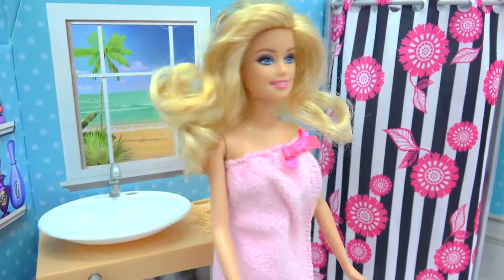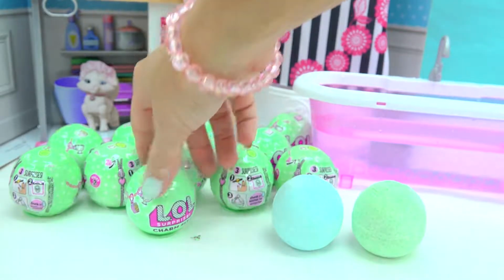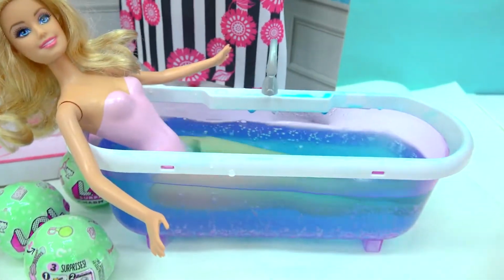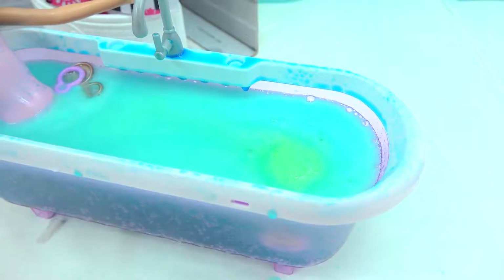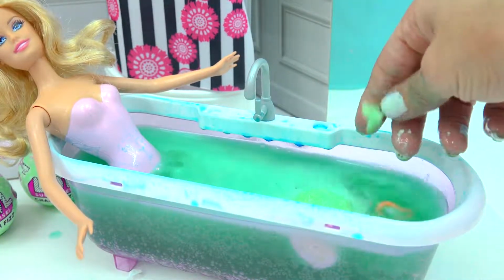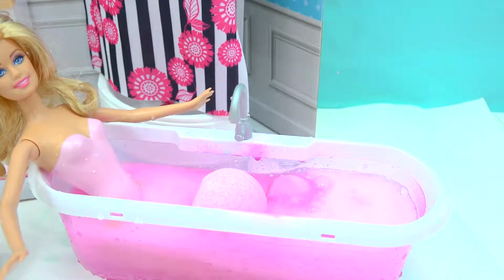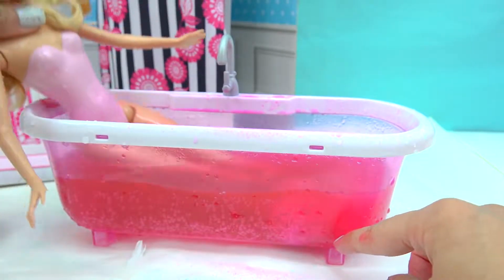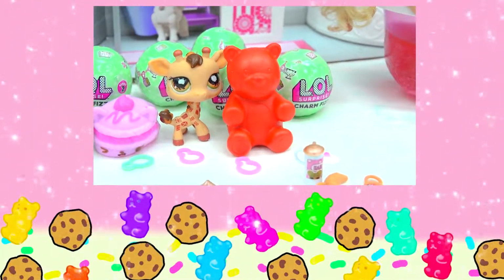Barbie Takes Water Bath with LOL Surprise Charm Fizz Fizzy Bomb Blind Bag Balls